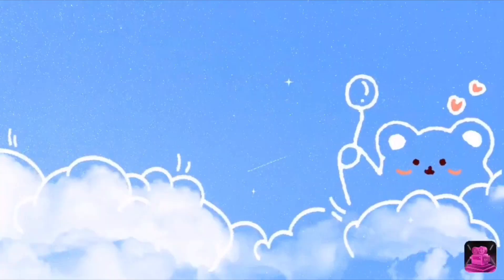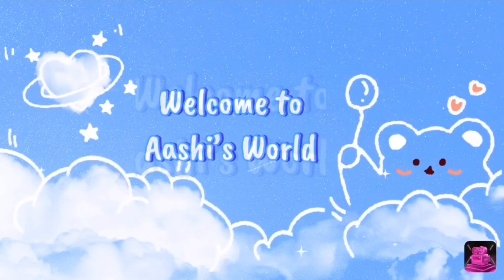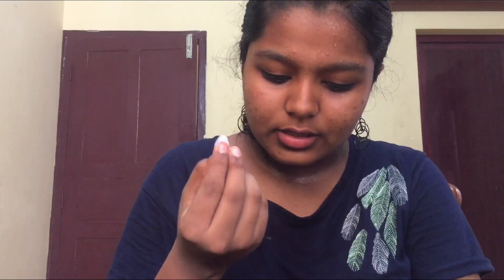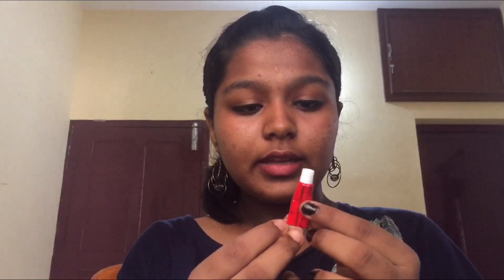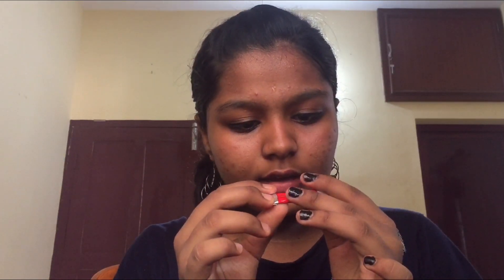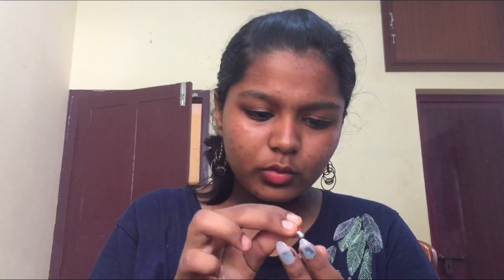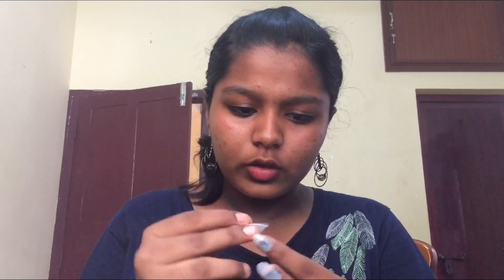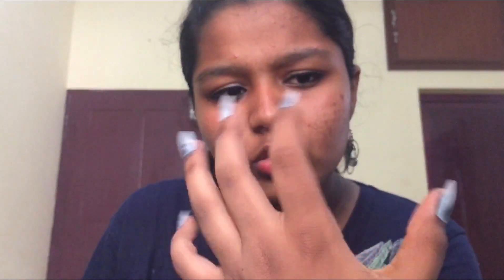I grew my long nails in 30 seconds 💅🏻|| Trying fake nails for the first time